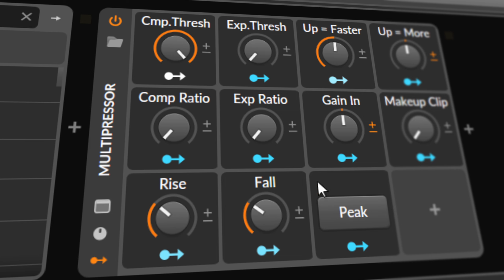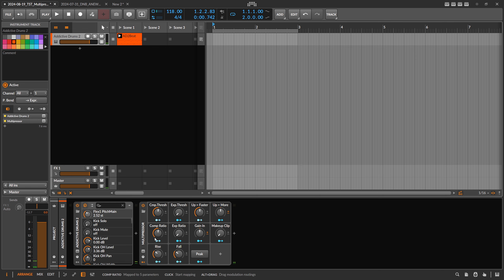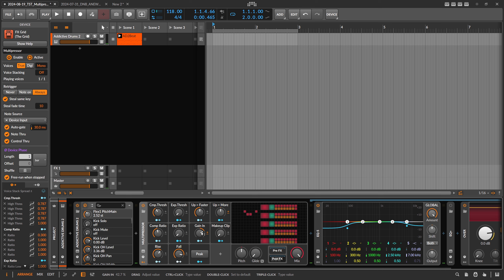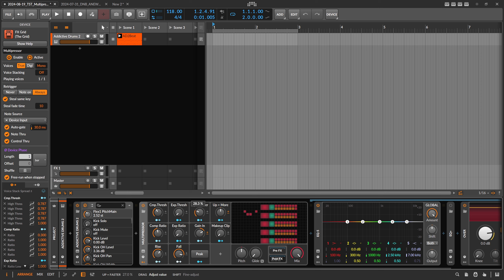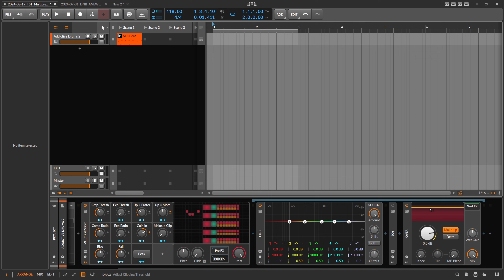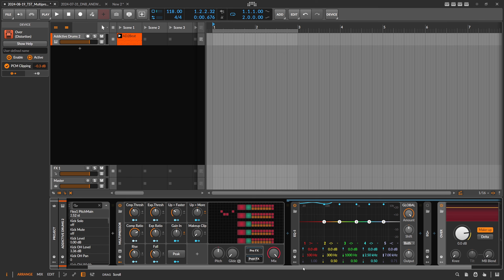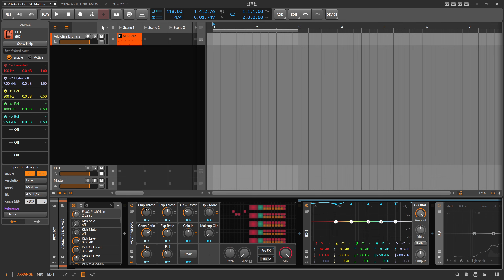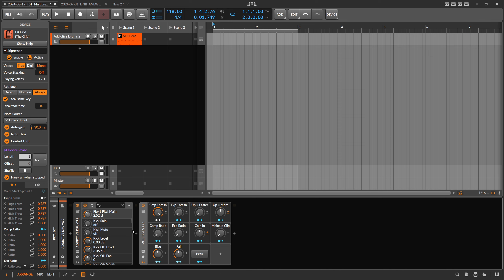Crazy Multi-pressor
This video is about my @bitwig preset called "Multipressor." It uses the EQ5 or EQ+ to compress and upward compress independent frequencies without the negative effects of band splitting.